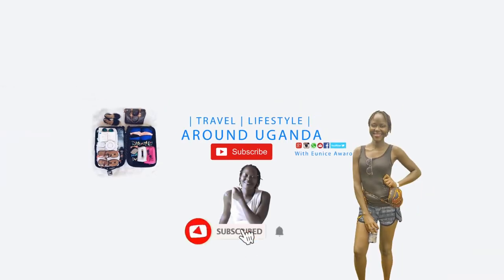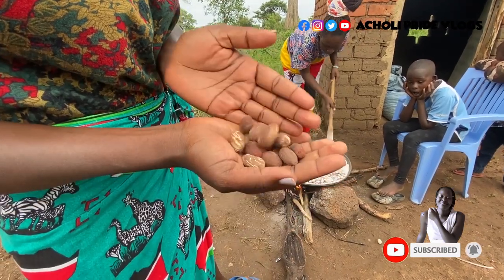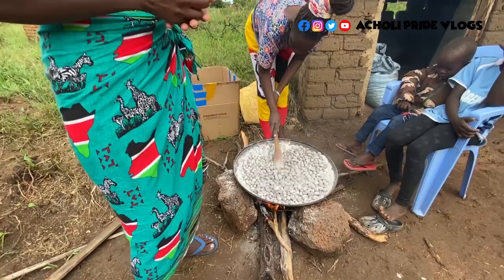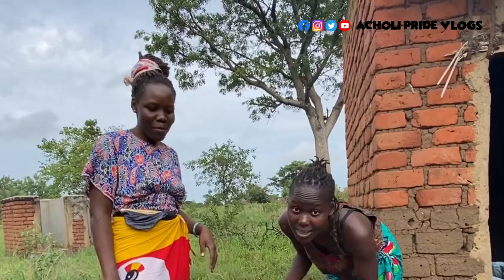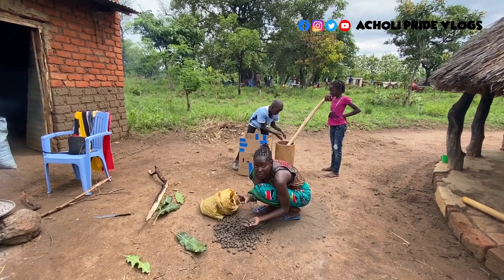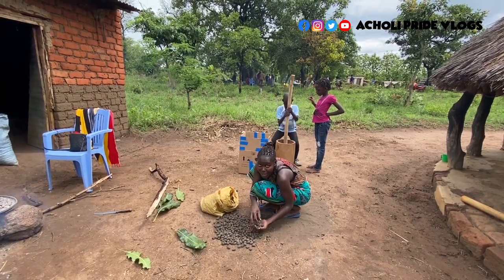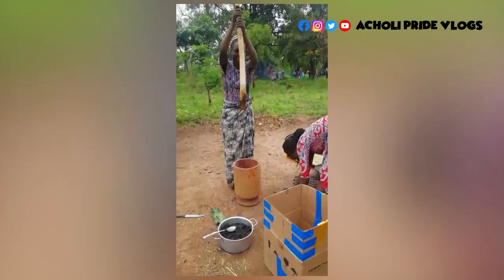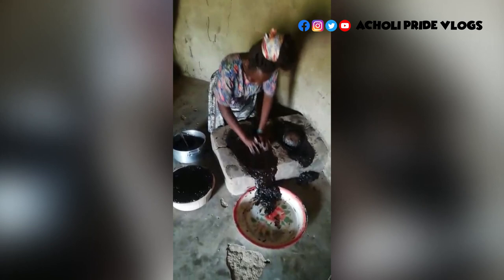African Village Girl's Life//MAKING SHEAR BUTTER OIL LOCALLY// TRADITIONAL AFRICAN VILLAGE LIFESTYLE